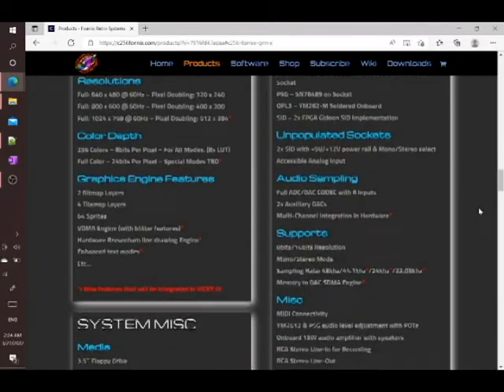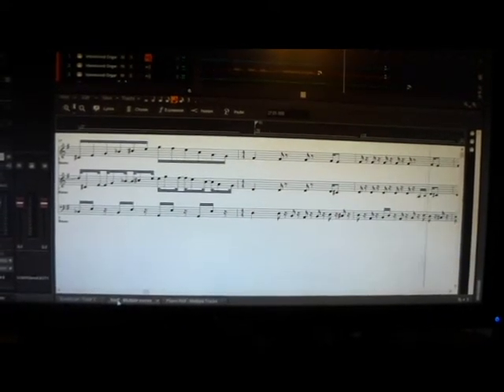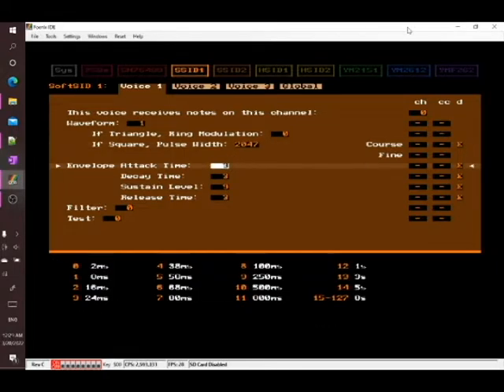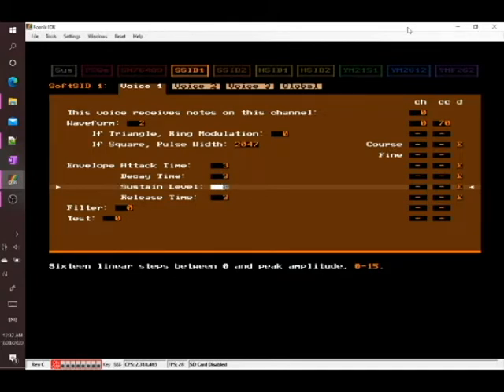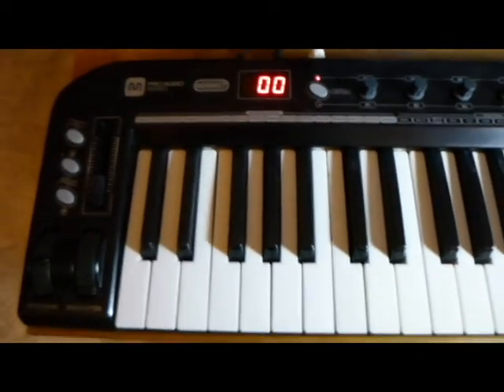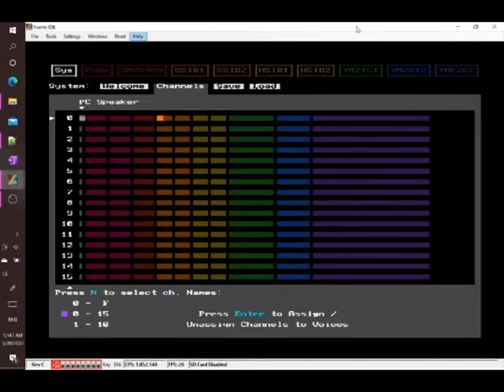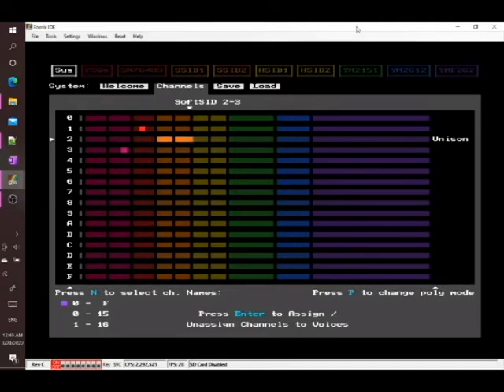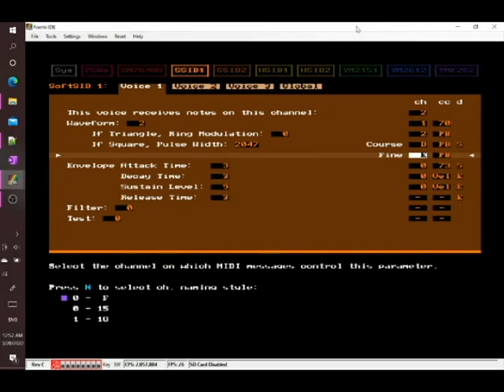MIDI Receiver (WIP) for C256 Foenix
(There are other videos about it on his channel)

Shamless Plugs:
My other YouTube channel (No chiptunes there - it's all nature videos with acoustic instruments.  No, really.)

Chromatic Fantasy (Charming but Challenging puzzle game)
Game (on Steam):